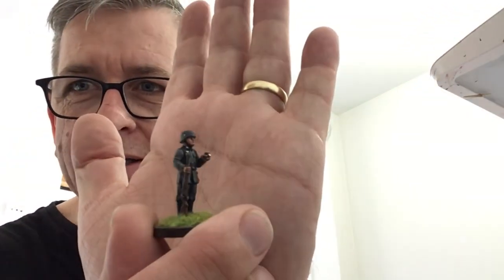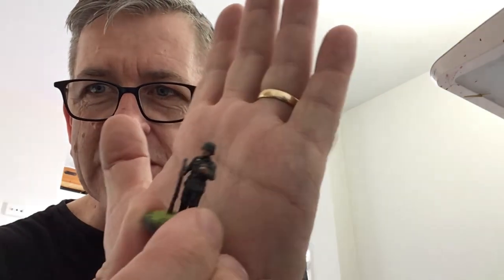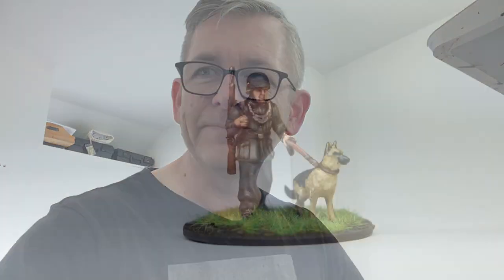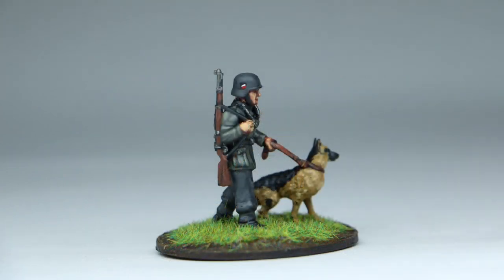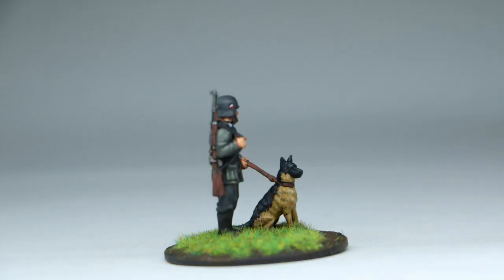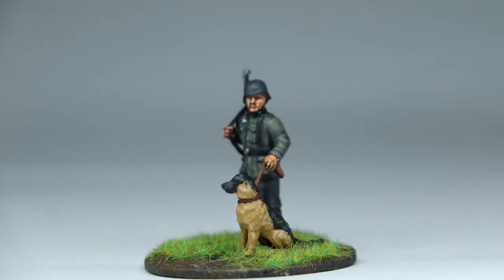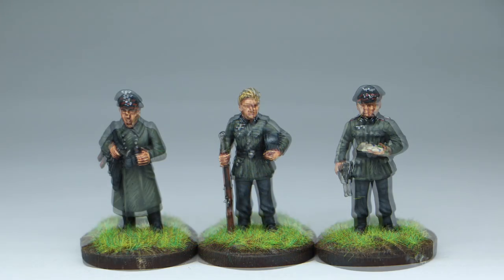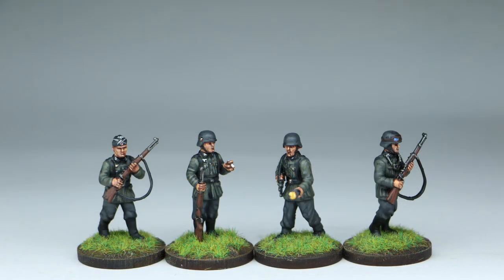28mm Atlantic Miniatures German guards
Commission work